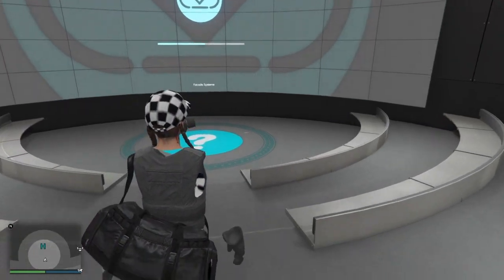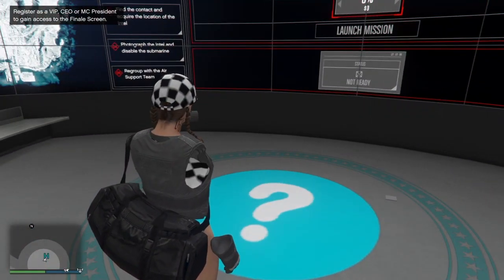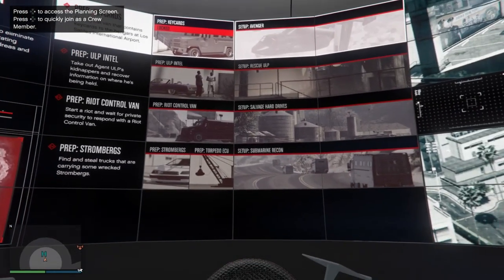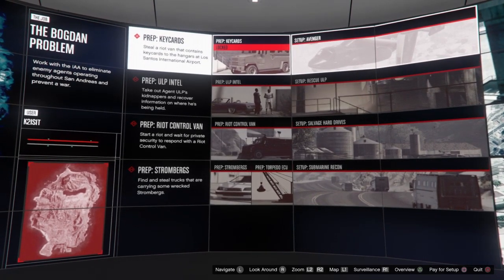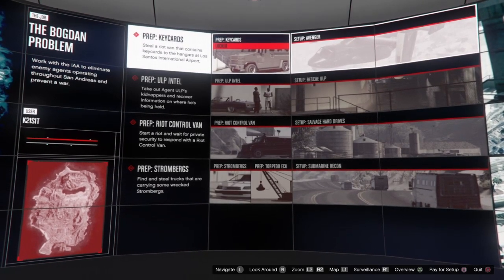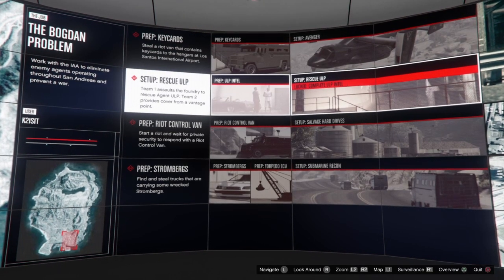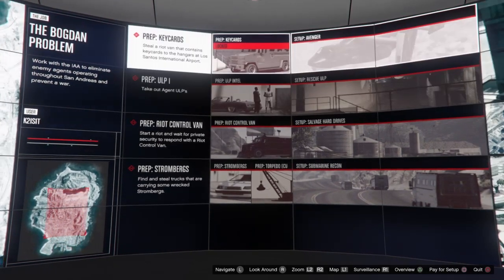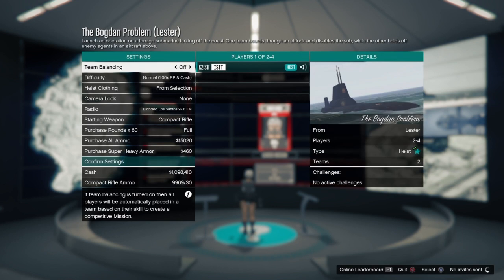Skip Heist Setups (Facility Glitch) PS4 and XBox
Yooo welcome to the fam thanks for stoping by. Here you'll find all the latest Grand Theft Auto Online content from glitches to patch notes and everything in between. I'll be doing GC2F live streams every Monday and Wednesday at 6:00pm EST and Friday at 8:00pm EST.  Thanks for all your support you guys are legends. ESKETIT